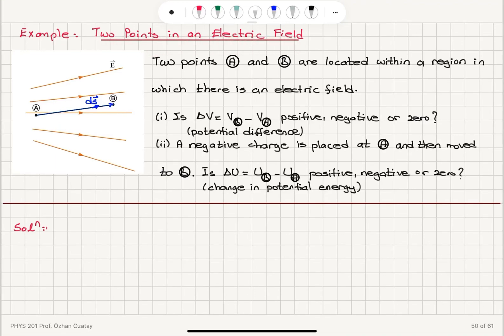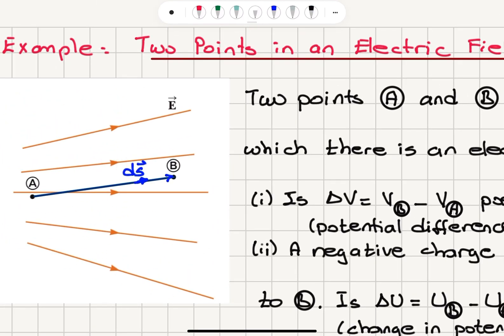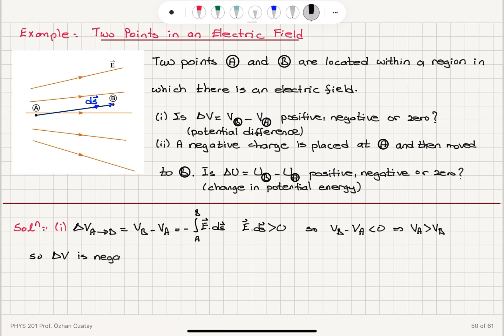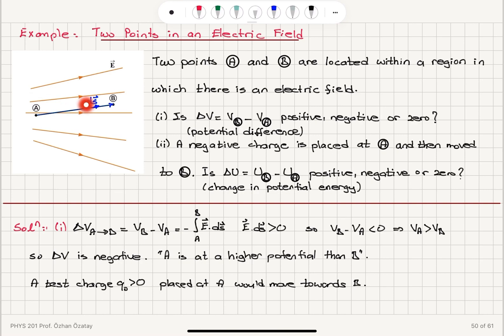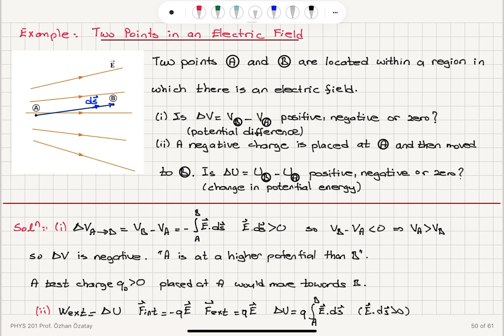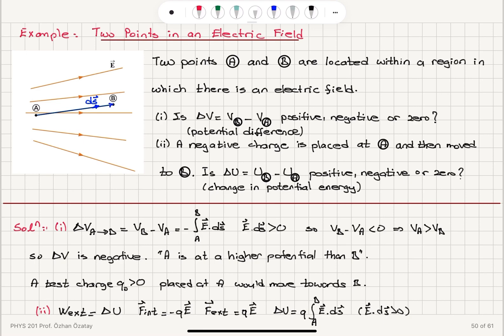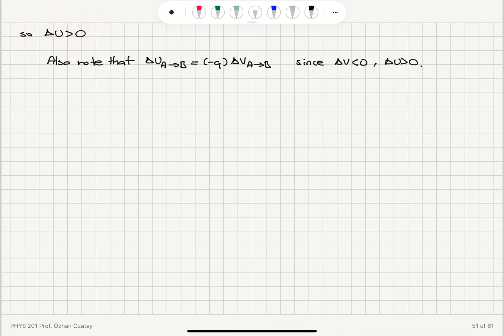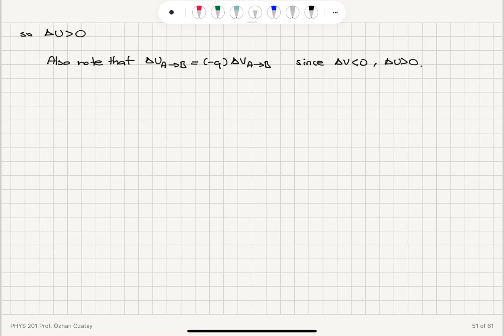Week 3-3 Two Points in an Electric Field